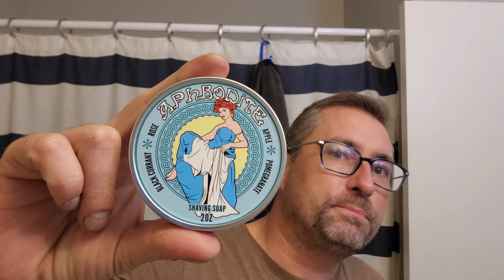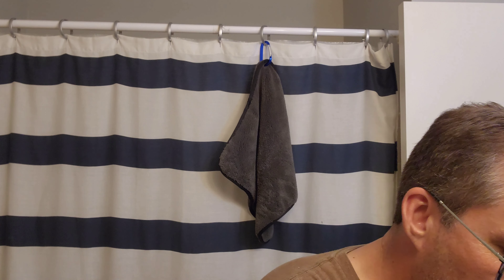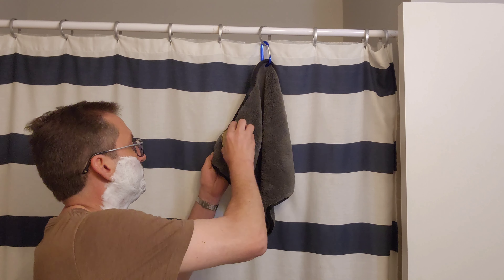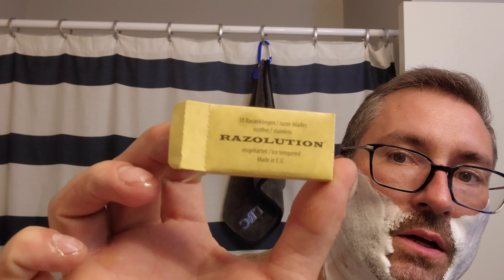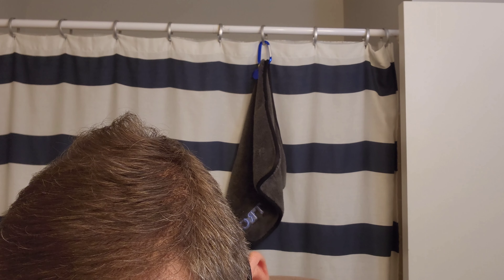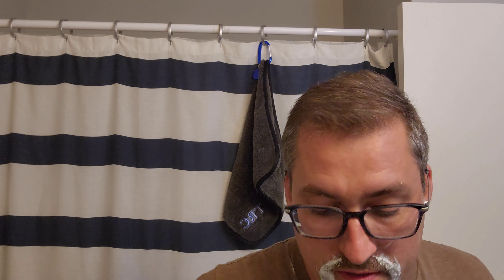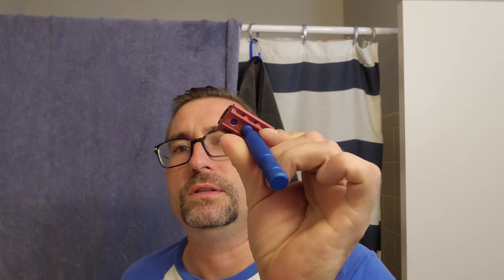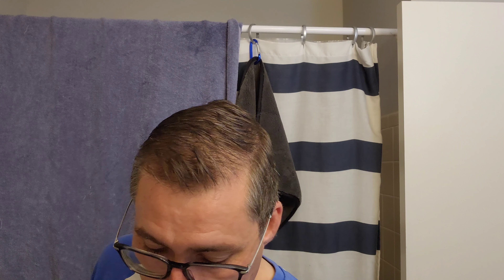Rockwell 6S Safety Razor ~ Aphrodite Shaving Soap by Dr. John's ~ Grizzly Bay Shaving Brush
Gear Used:
Brush: Grizzly Bay
Soap: Aphrodite
Razor: Rockwell 6S
Blade: Razolution
Aftershave: Suavecito Whiskey Bar

links:

Grizzly Bay:
Grizzly-bay.com